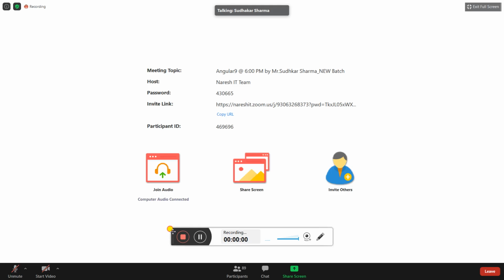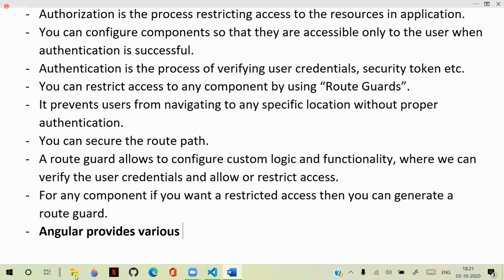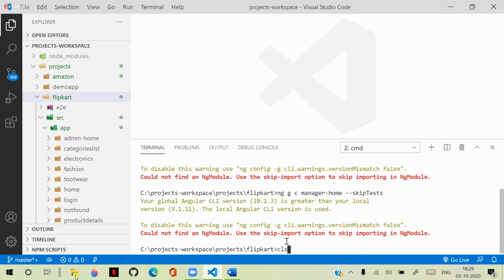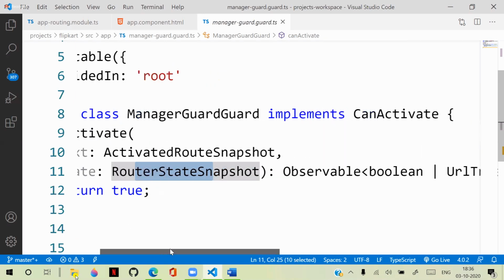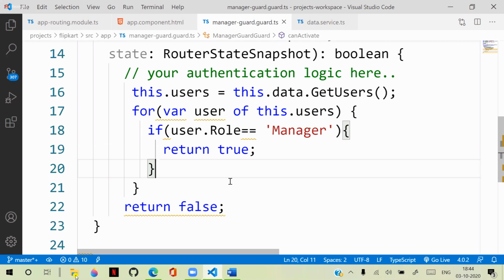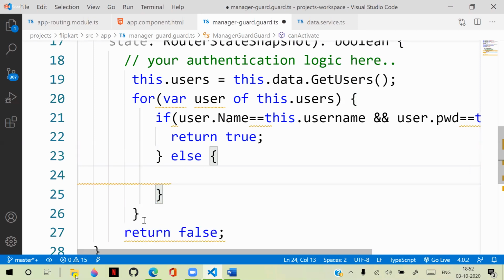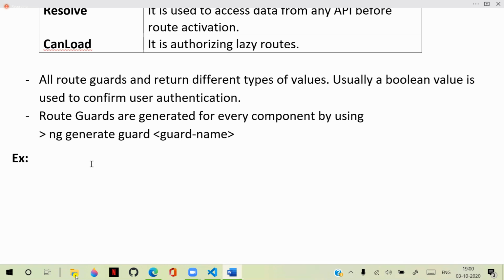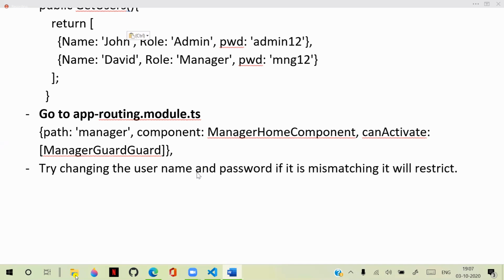Angular Class Video_37